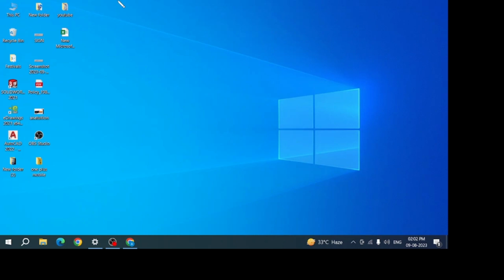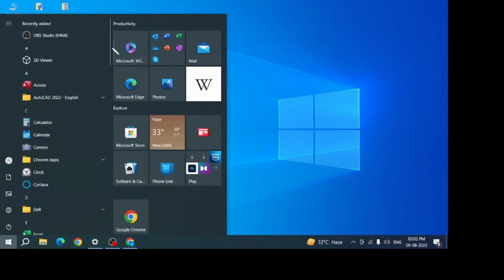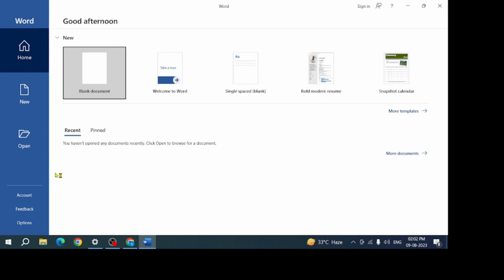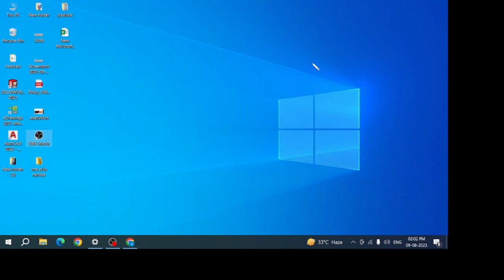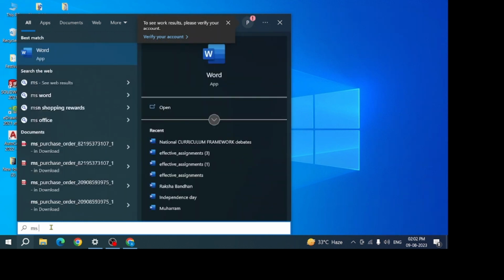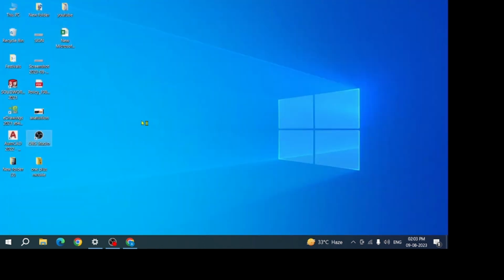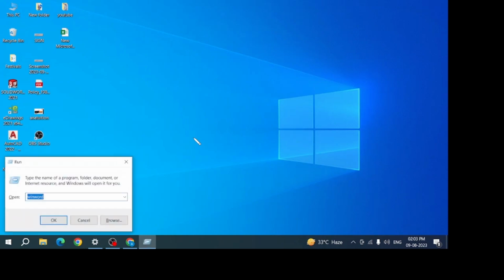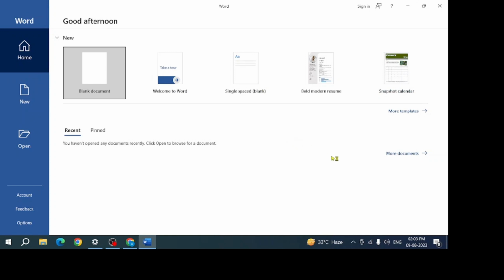HOW TO OPEN MS WORD IN LAPTOP || HOW TO OPEN MS WORD IN COMPUTER || MICROSOFT WORD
HOW TO OPEN MS WORD IN LAPTOP || HOW TO OPEN MS WORD IN COMPUTER | MS WORD

MS WORD STEP BY STEP TUTORIAL
LEARN MS WORD
MS WORD
MICROSOFT WORD FULL COURSE